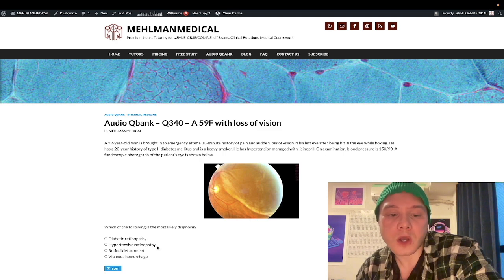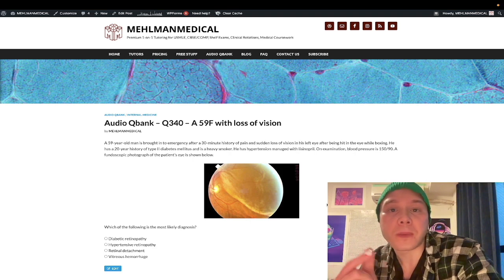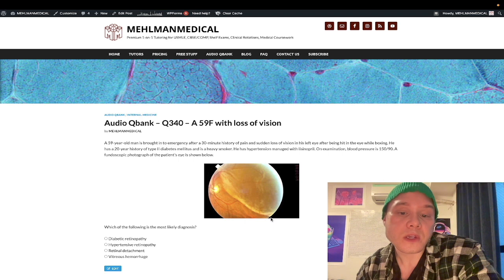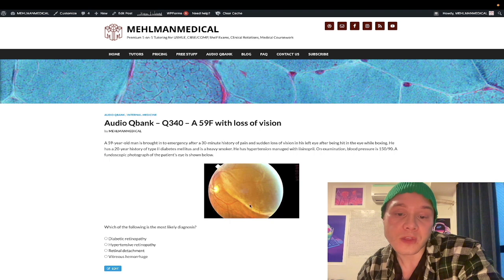HY USMLE Q #340 - Ophthalmology